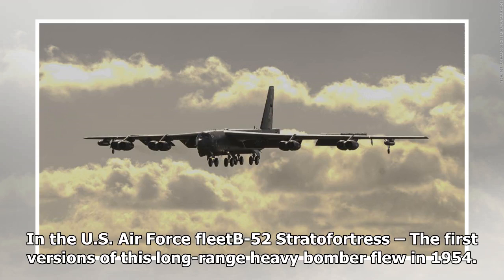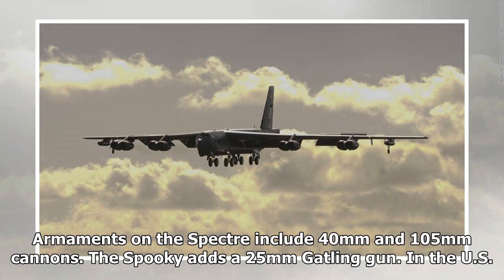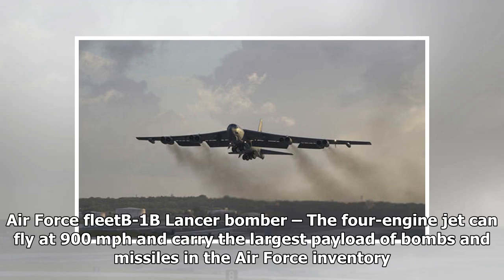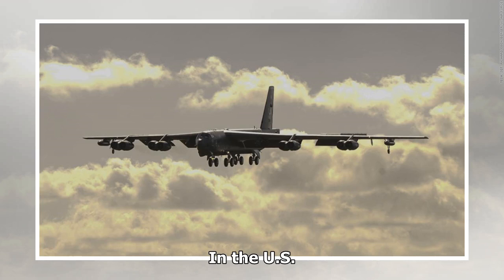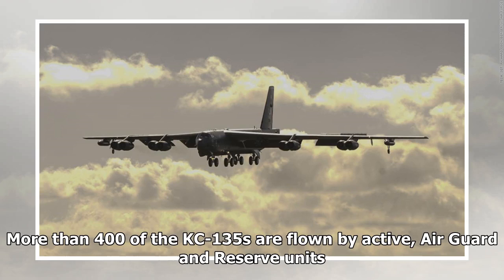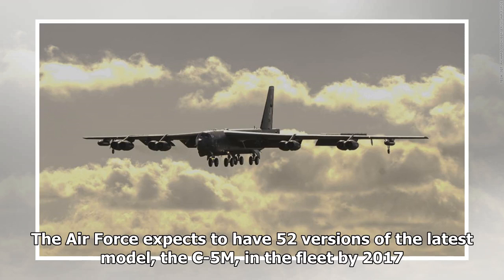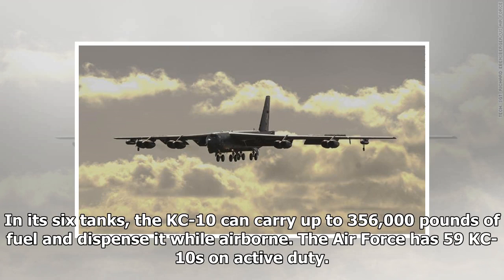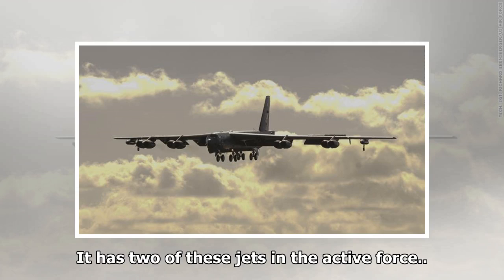US B-52 bombers changed flight plan after North Korea threatened Trump summit